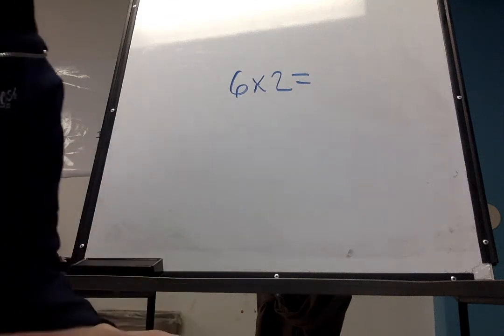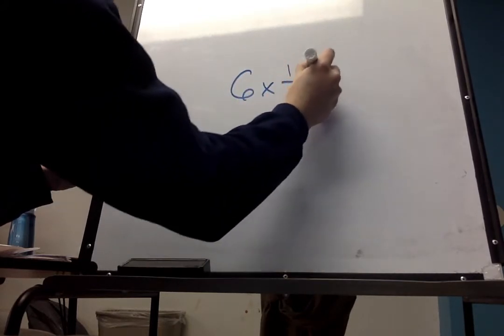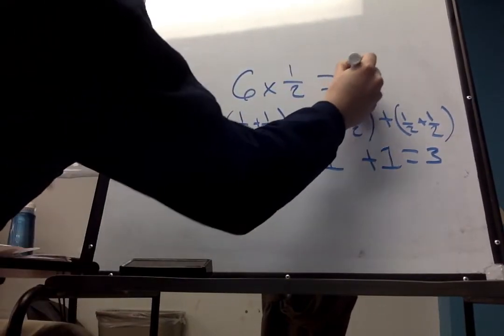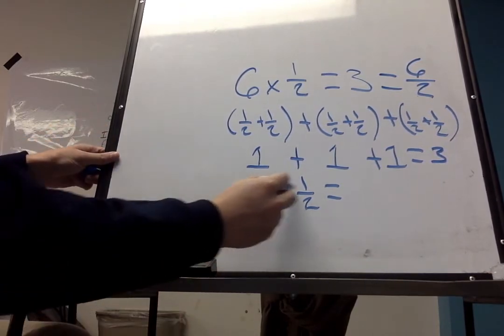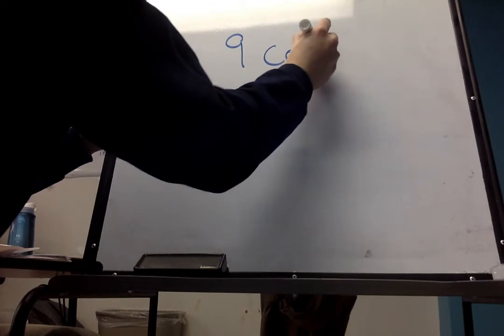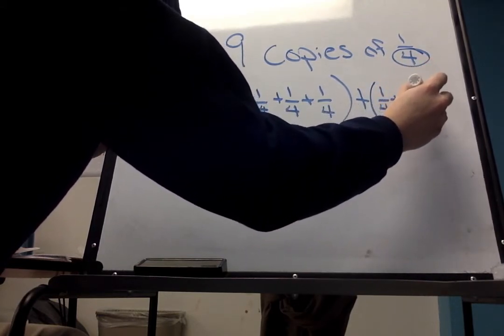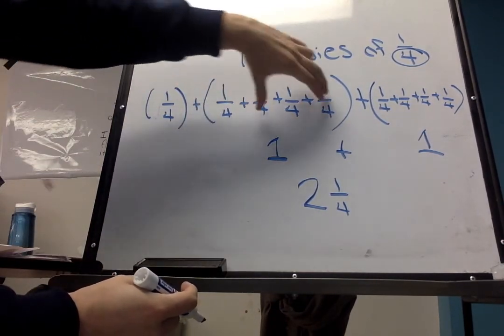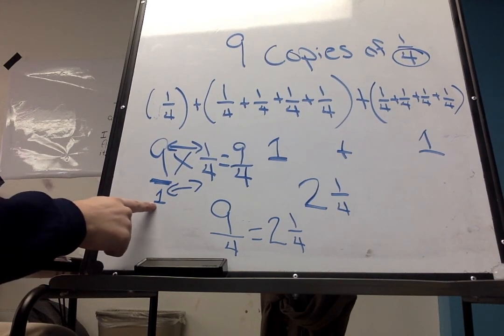Lesson 23 Fractions